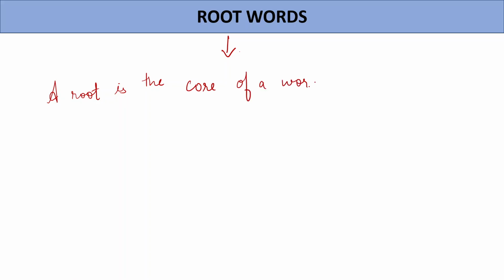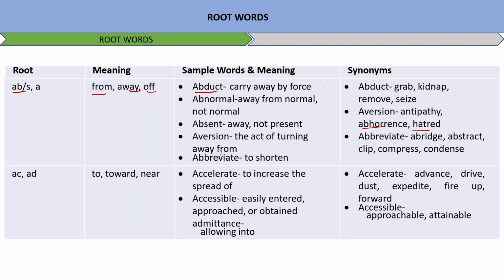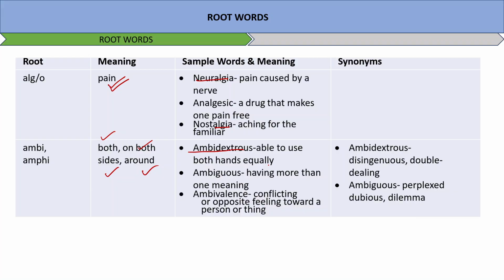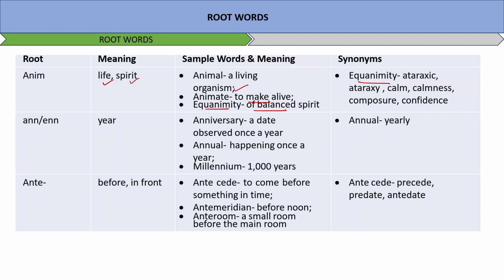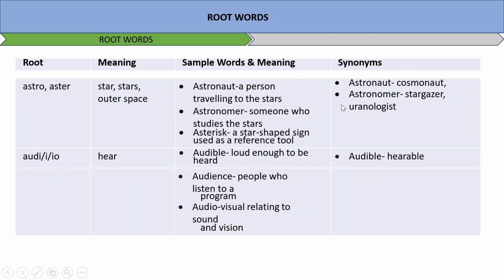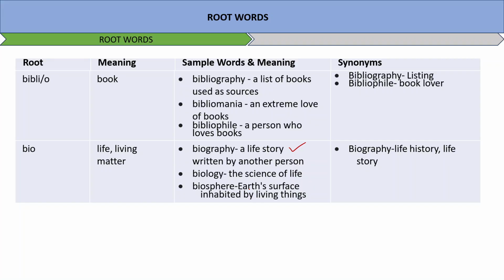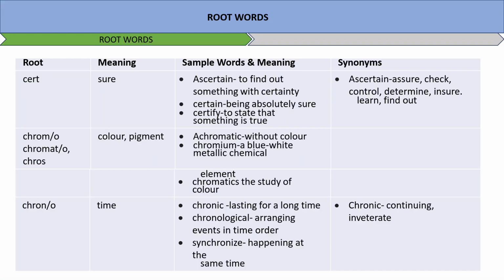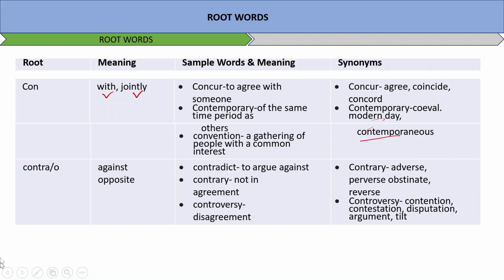VOCABULARY | ROOT WORDS | SYNONYMS | MEANINGS | LEARN EASILY